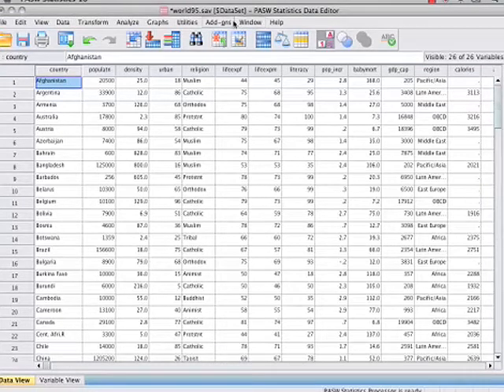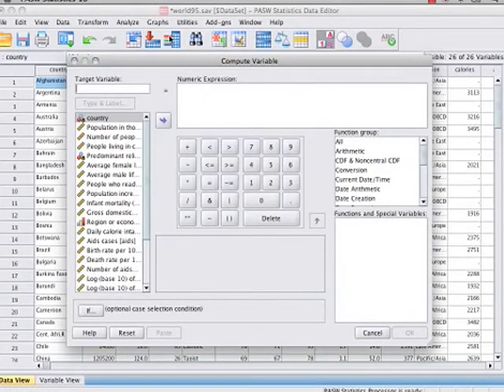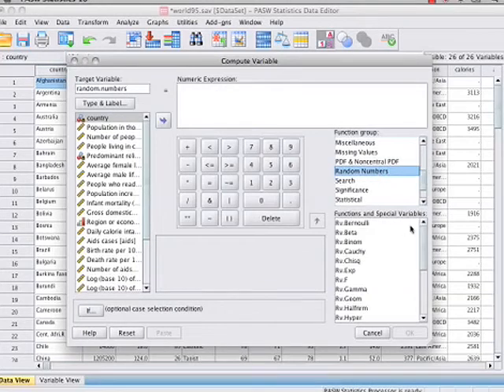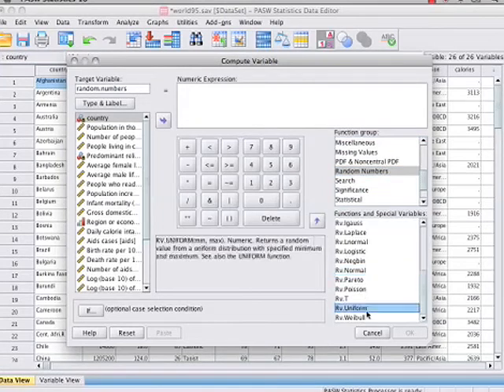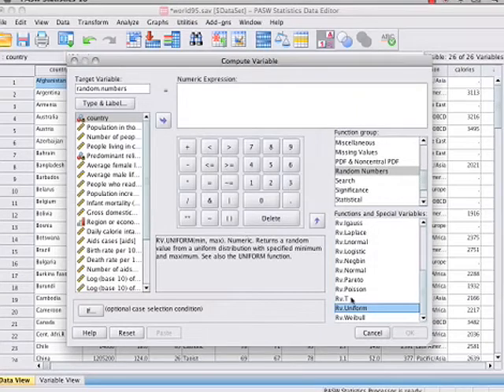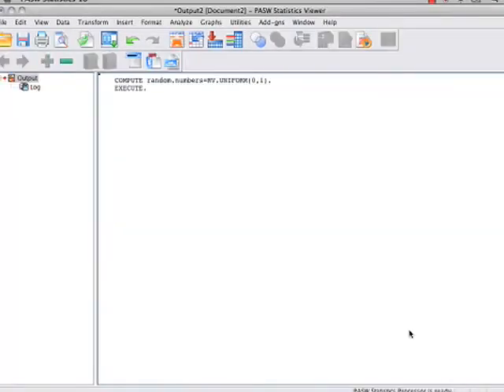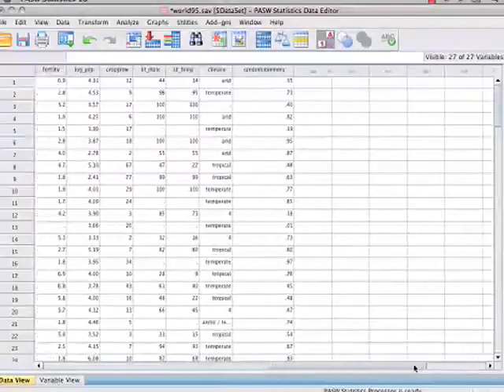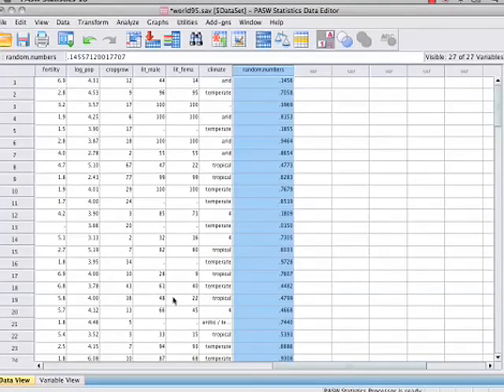SPSS Video 6 Generating Random Numbers